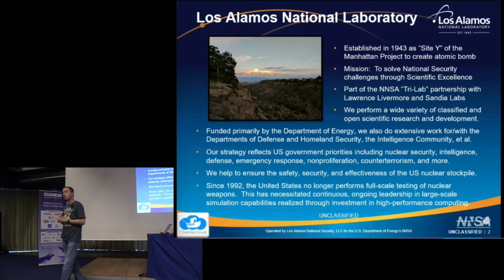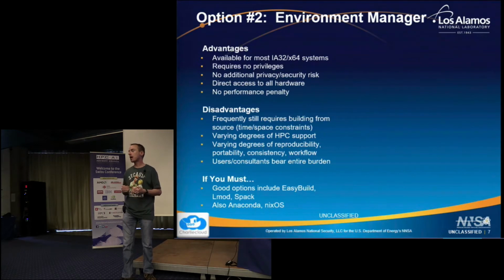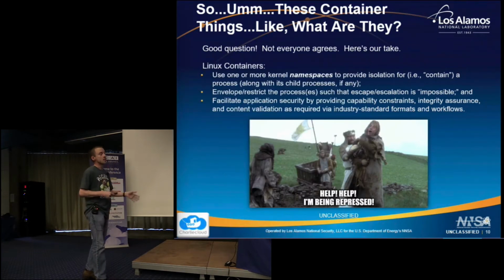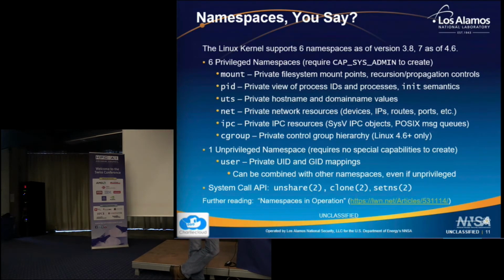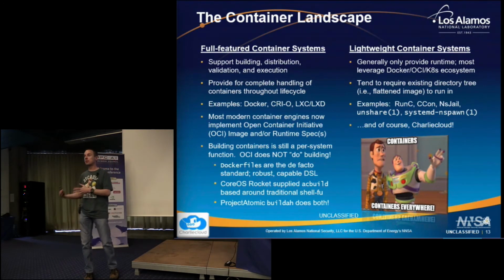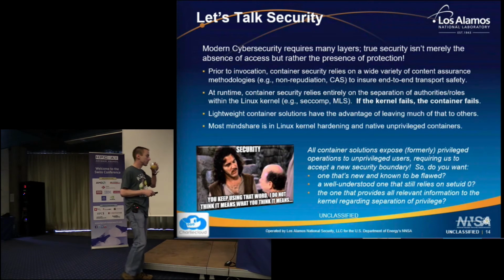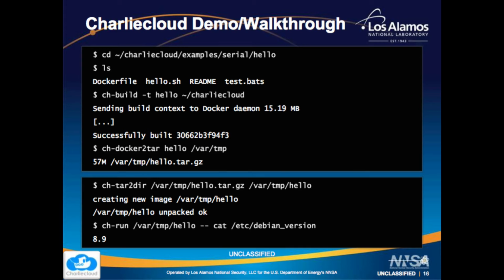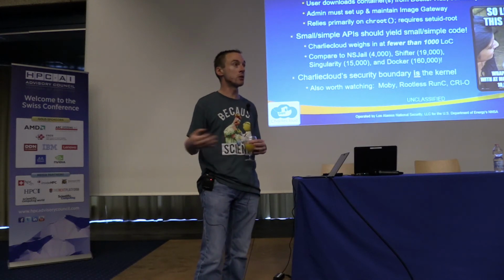Charliecloud ~ Unprivileged Containers for User-Defined Software Stacks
In this video from the 2018 Swiss HPC Conference, Michael Jennings from LANL presents: Charliecloud ~ Unprivileged Containers for User-Defined Software Stacks.

"Today's software landscape in HPC is vast and varied.  The challenges of maintaining supporting software stacks of combinatorial complexity -- M compilers times N MPI implementations times O parallelizers times P optimizers times... -- are well known and well understood, but even the best solutions in the world today (e.g., Spack/EasyBuild, Lmod) cannot induce consensus among all the scientists we serve.

But what if I told you there was a way to allow your customers and colleagues to run their HPC jobs inside the Docker containers they're already creating? or an easily learned, easily employed method for consistently reproducing a particular application environment across numerous Linux distributions and platforms?

There is.  In this talk/tutorial session, we'll explore the problem domain and all the previous solutions, and then we'll discuss and demo Charliecloud, a simple, streamlined container runtime that fills the gap between Docker and HPC -- without requiring HPC Admins to lift a finger!"